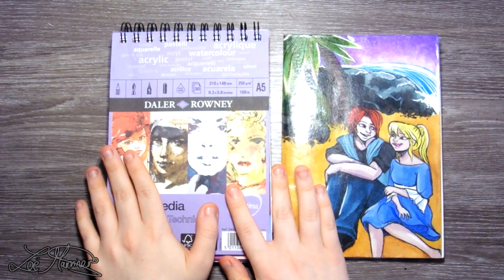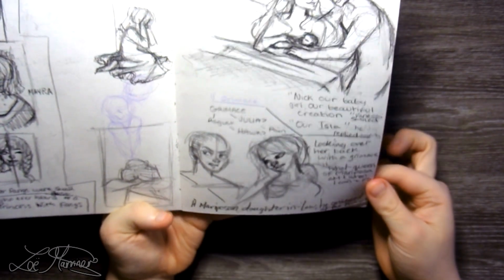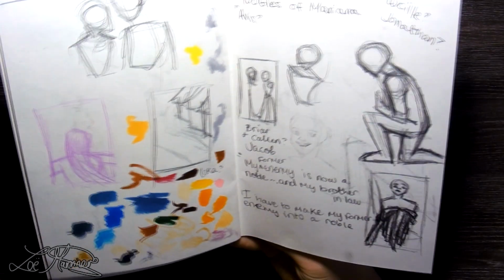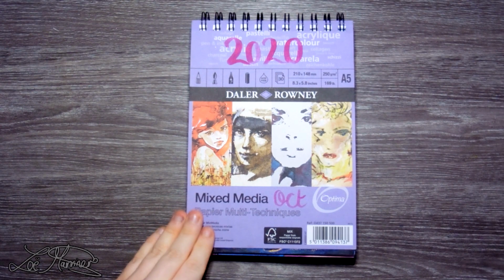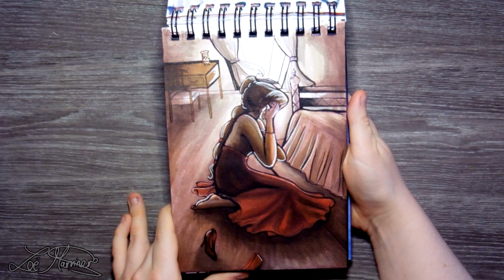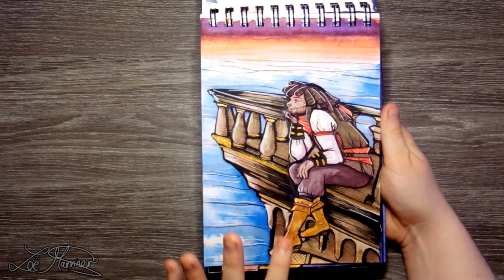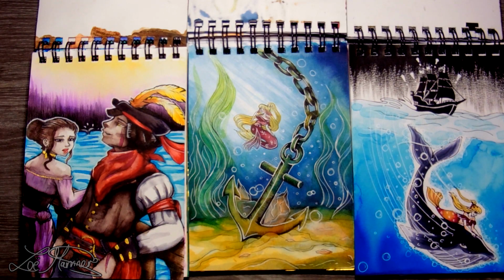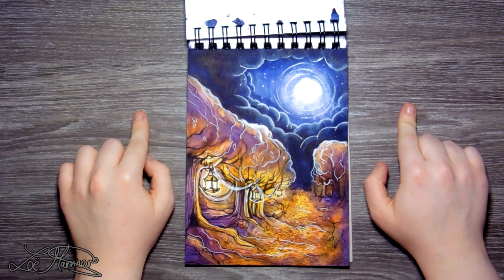CATTOBER Sketchbook Tour! (I didn't do Inktober 2020)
I didn't do Inktober this year so here is what I did instead

Traditional Art Filming Equipment:
Camera: Panasonic Lumix TZ55
Microphone: Blue Snowball Ice (White)

Digital Art Equipment:
Drawing Tablet: Wacom Cintiq 13HD
Program: Clip Studio Paint Pro
Recording Software: OBS